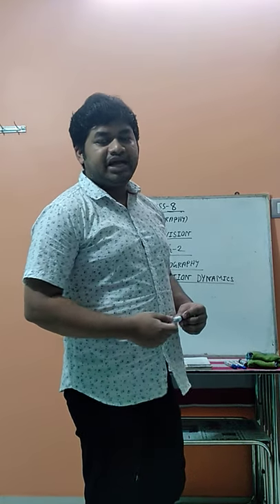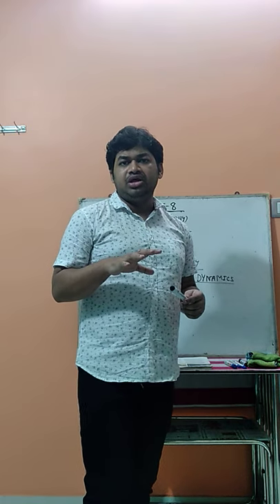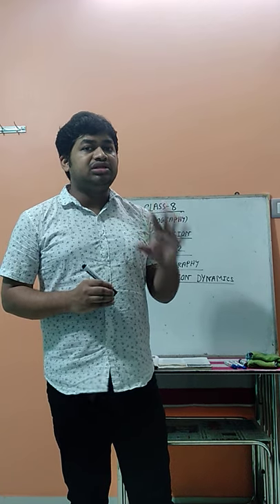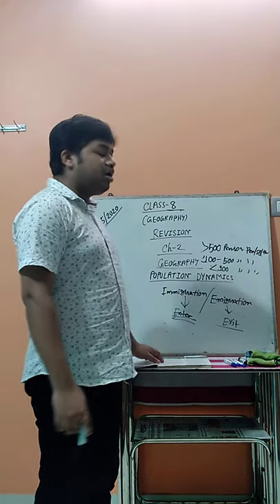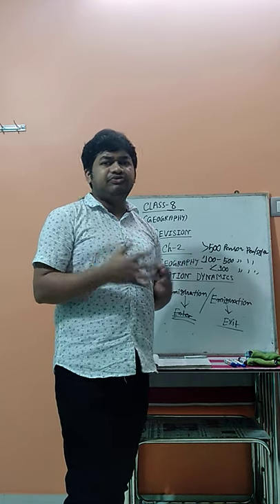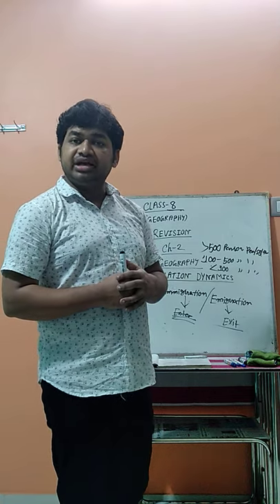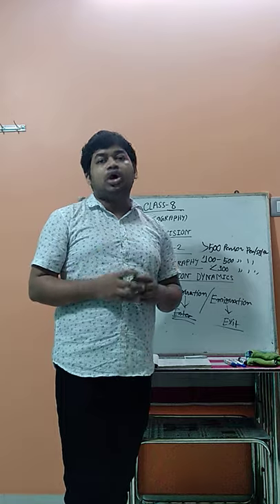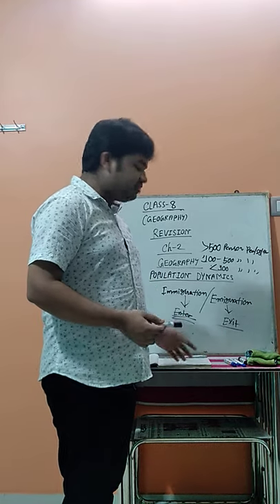Class 8 Geography